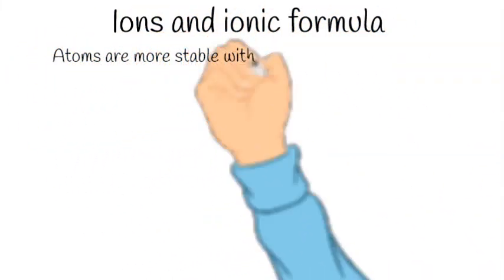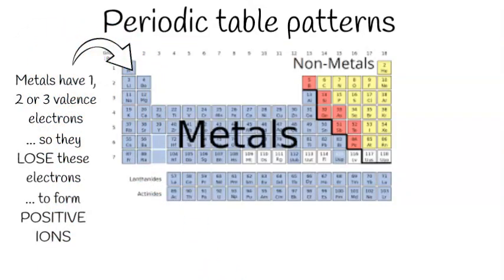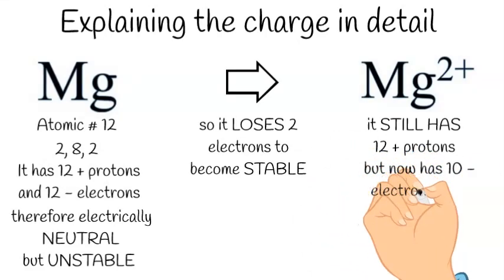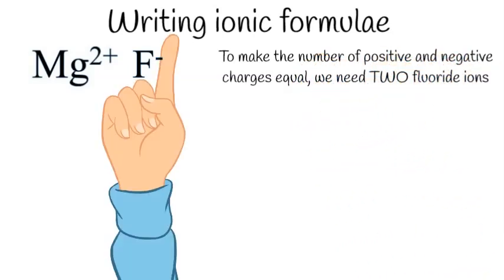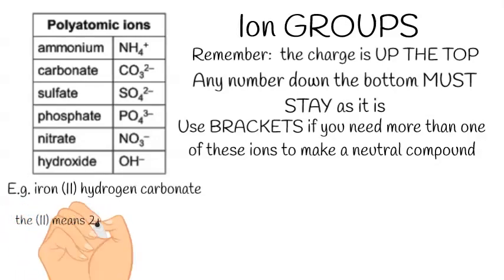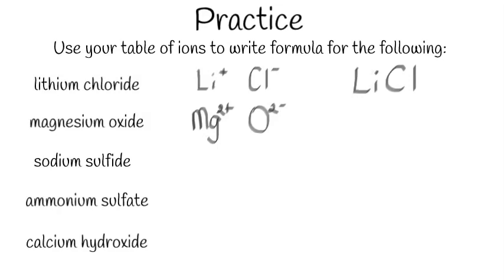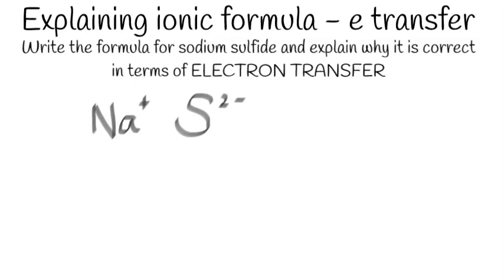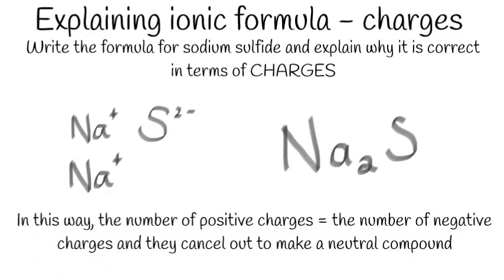Ions and ionic formula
Year 10 extension and Level 1 NCEA content